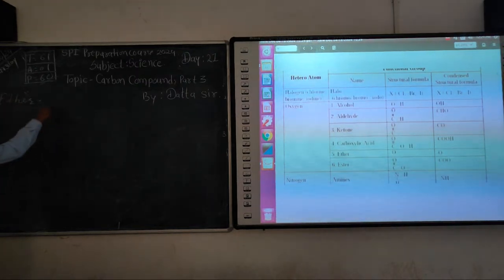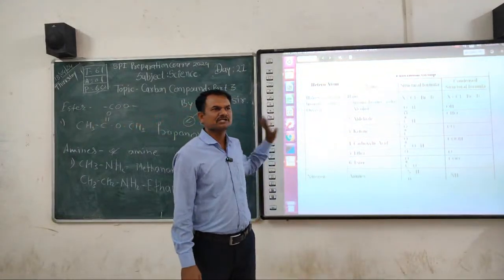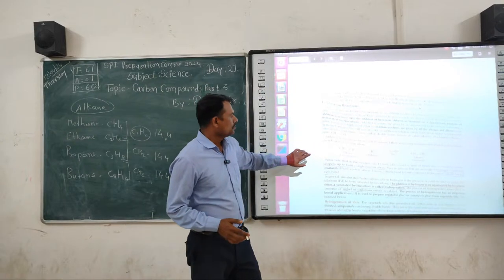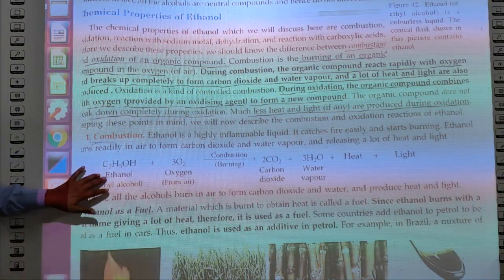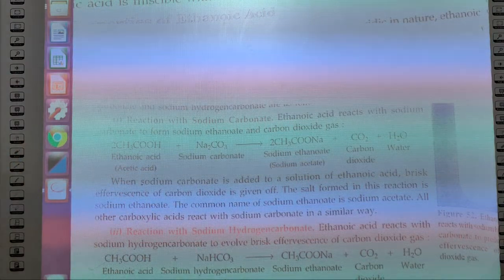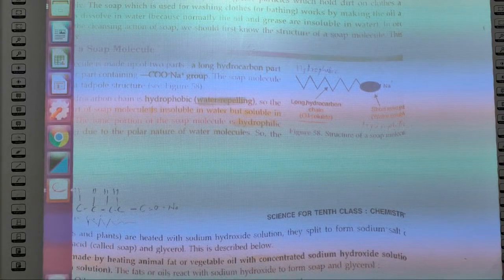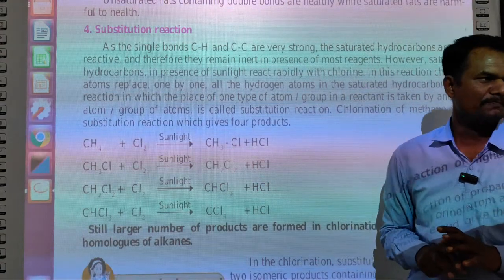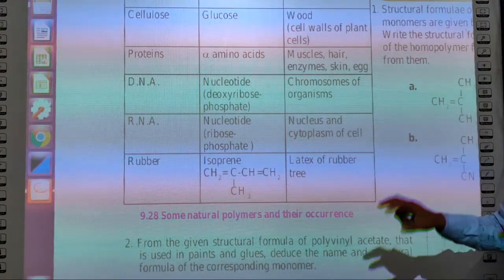LSPI SCIENCE CARBON COMPOUND PART 3 DAY12